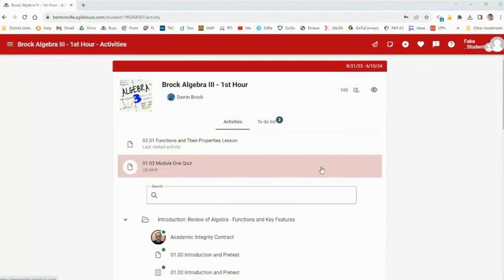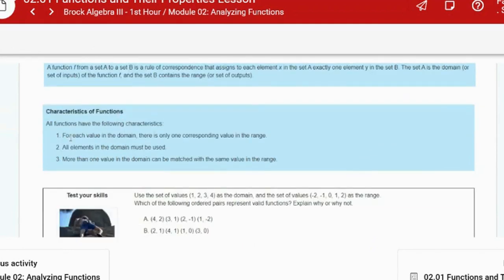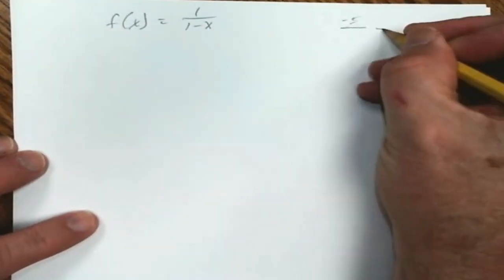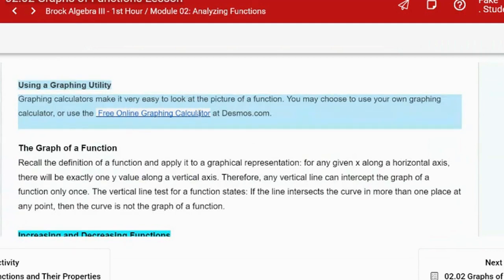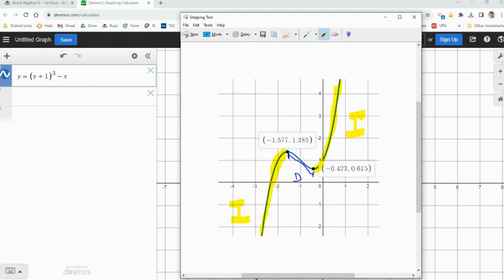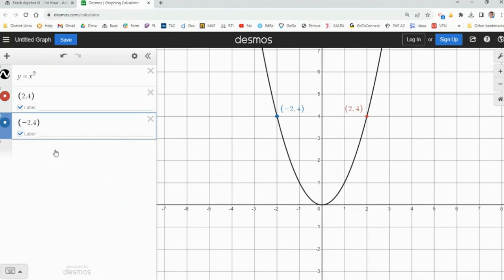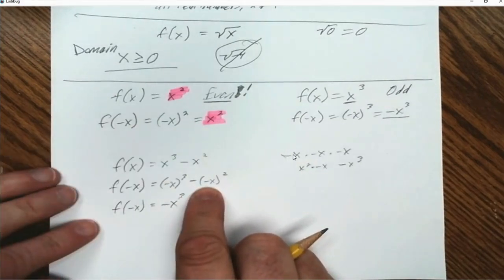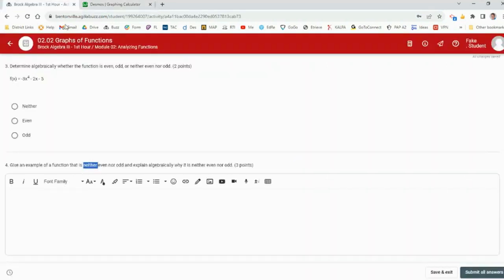Algebra III class video 9-18-23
Functions and their properties / Graphs